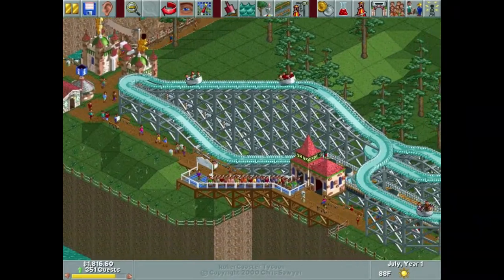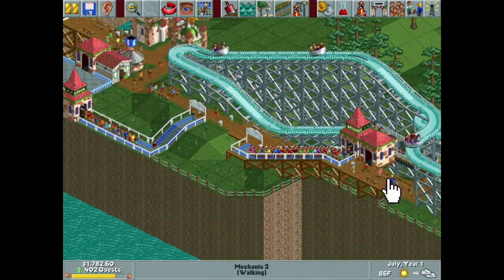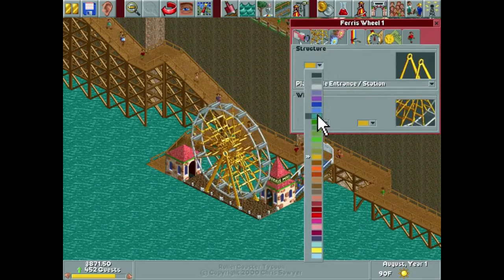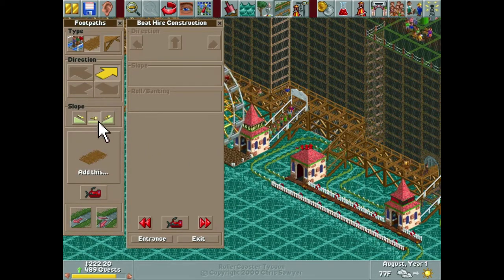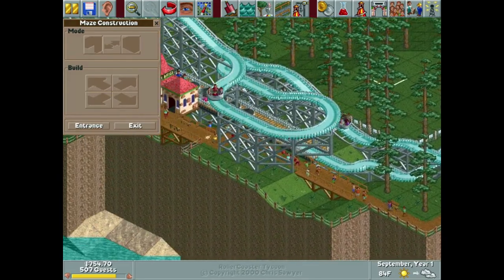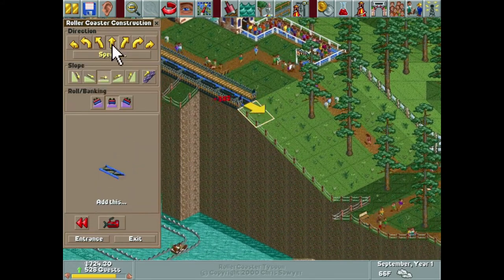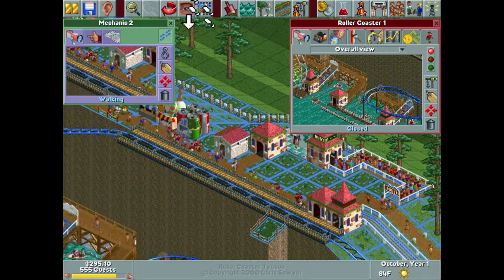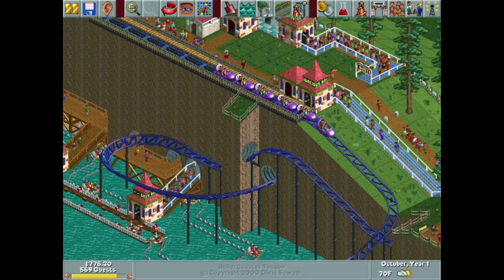| RCT: Corkscrew Follies | - ep. 008 - Bodacious Bruiser and Boardwalk Barreler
Map: Whispering Cliff's / Surfer's Cove

With the foundation of our upper level finally established, we get closer to sea level by building a boardwalk and adding a much needed coaster which primarily resides underground. Surf's up!!!